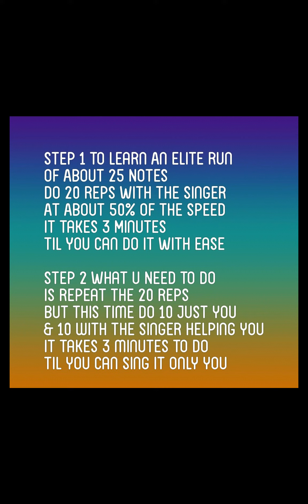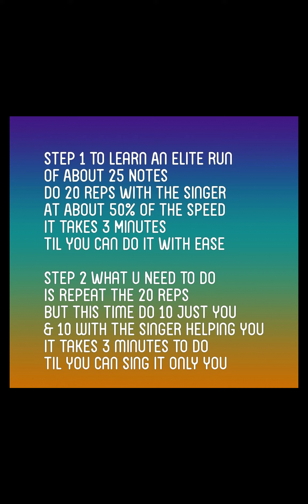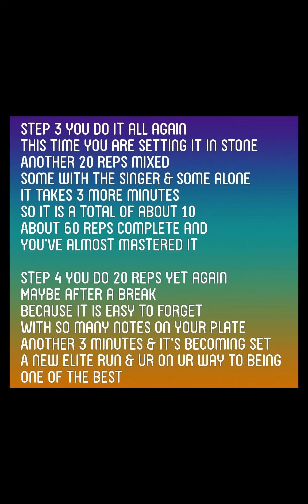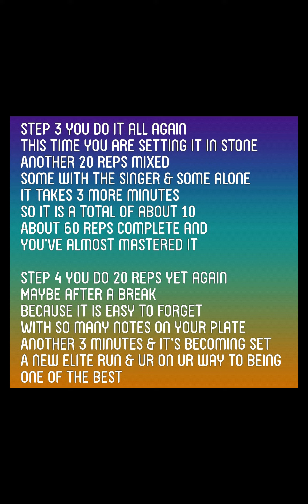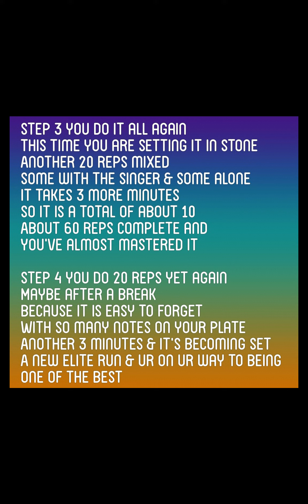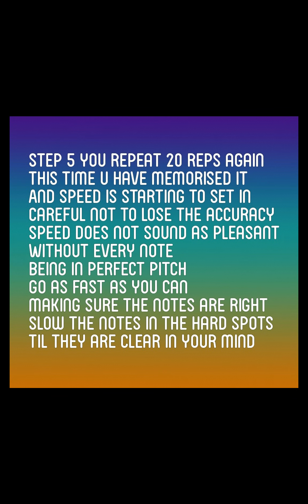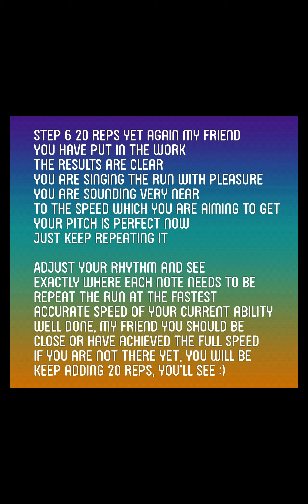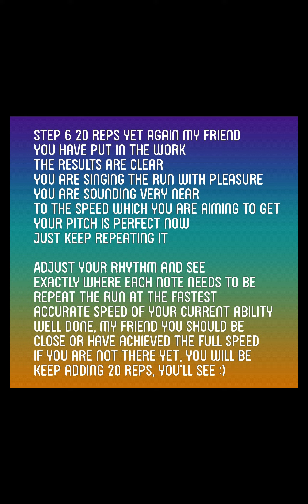How To Sing Elite Runs Instructions